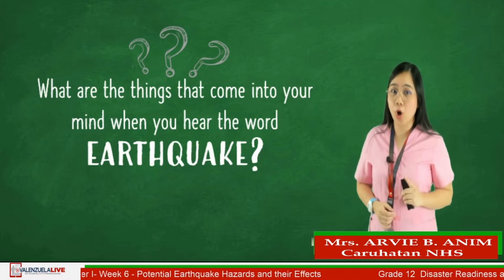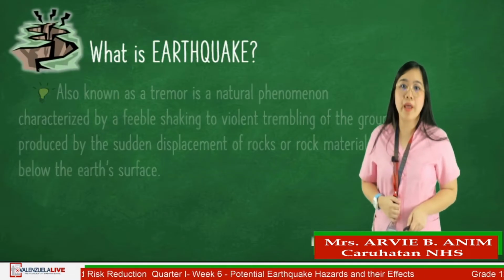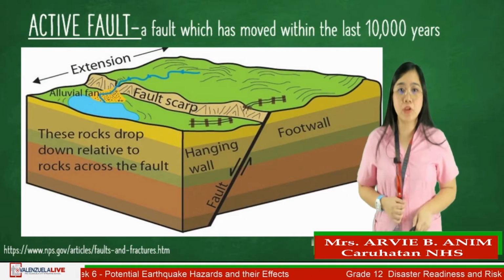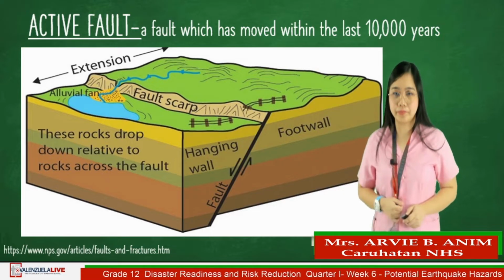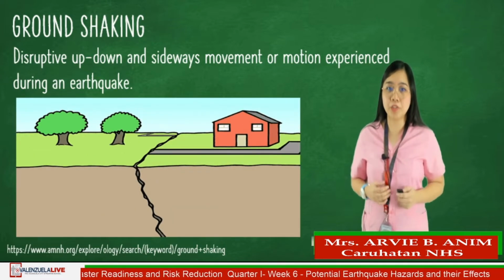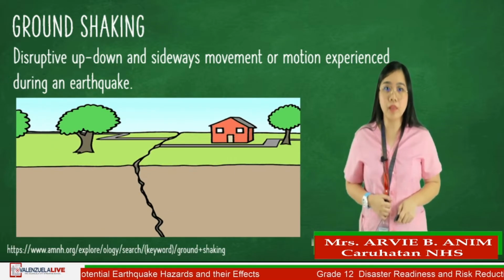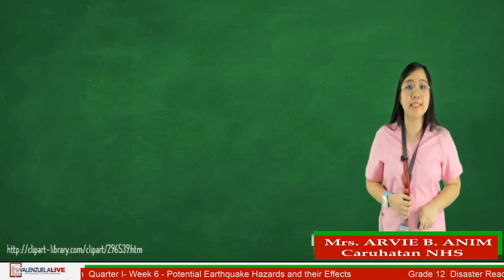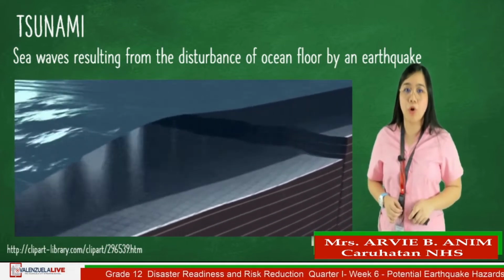GRADE 12 SCIENCE Q1W6 - DRRR POTENTIAL EARTHQUAKE HAZARDS AND THEIR EFFECTS Q1W6 1